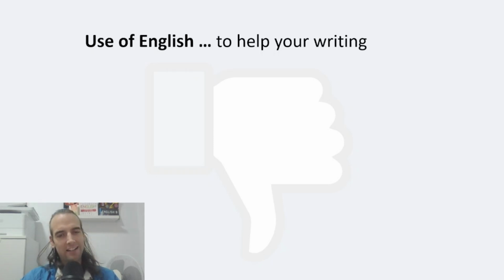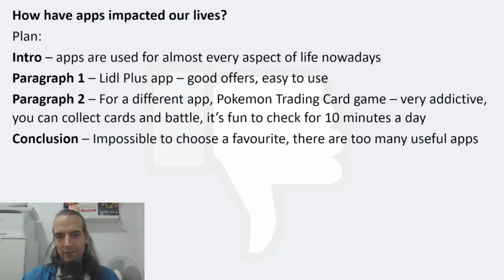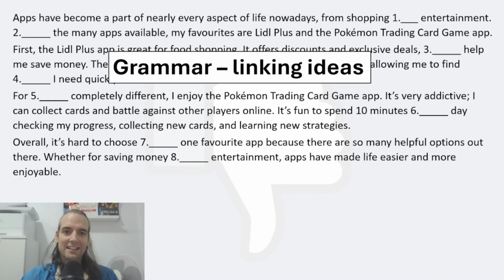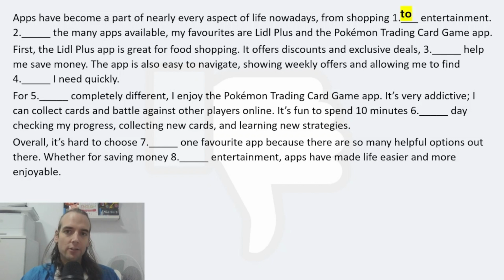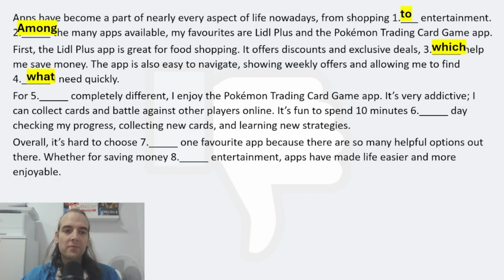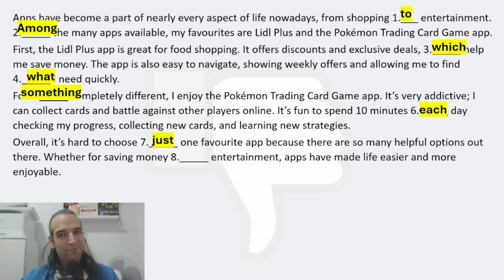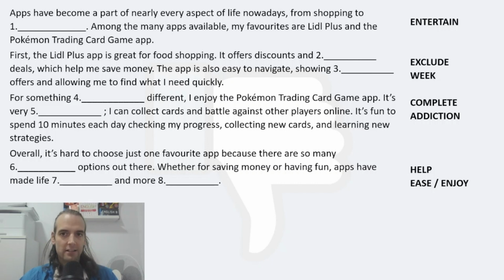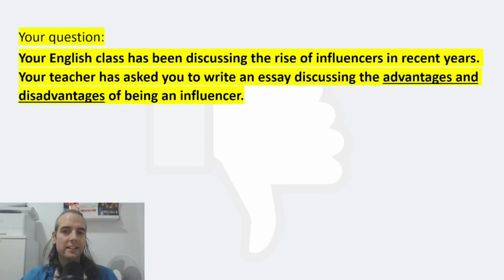B2/C1 Use of English to help WRITING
In this video we look at how your Use of English knowledge can be useful for writing, in terms of linking ideas and showing ambitious vocab. We practise B2 First and C1 CAE Use of English Part 2 and Part 3, and I give model answers and more sample tasks.
00:00 – Intro
00:42 - Model plan
02:22 - Use of English Part 2 - linking words
05:53 - Use of English Part 3 - ambitious vocab
07:30 - Homework writing task